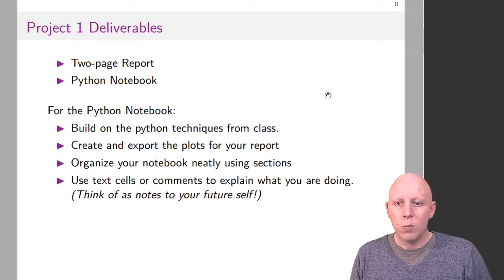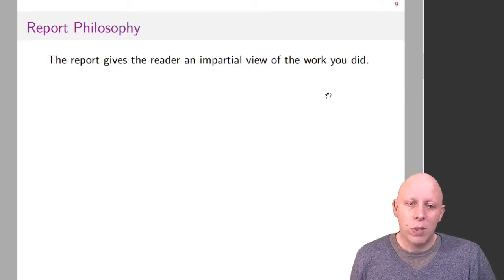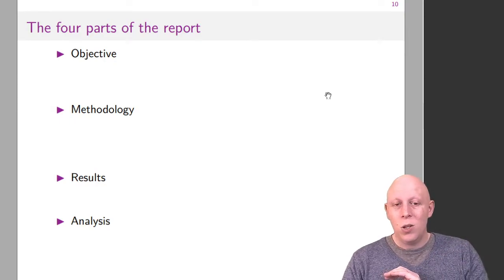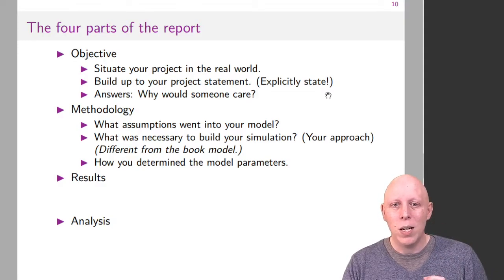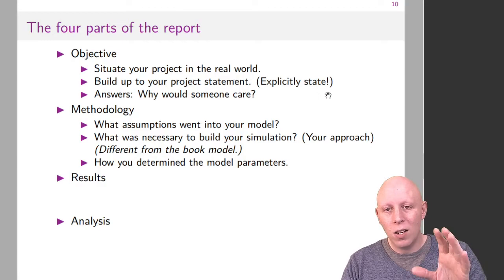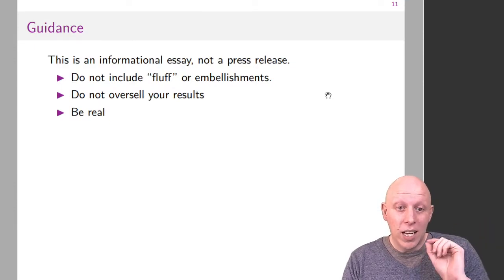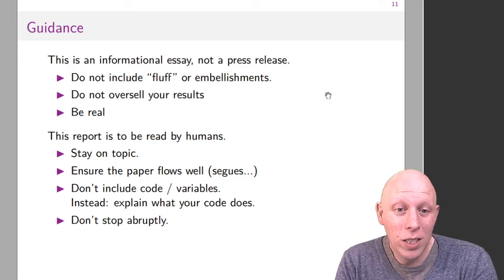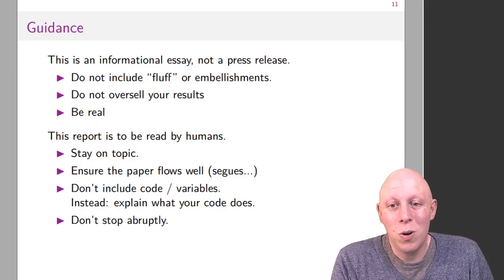Modeling and Simulation in Python - Project 1 Guidance